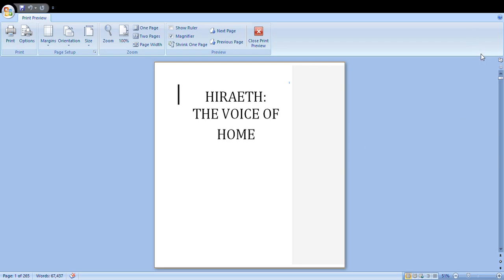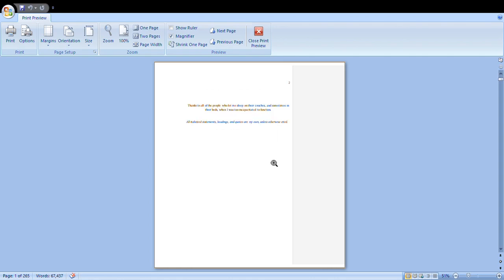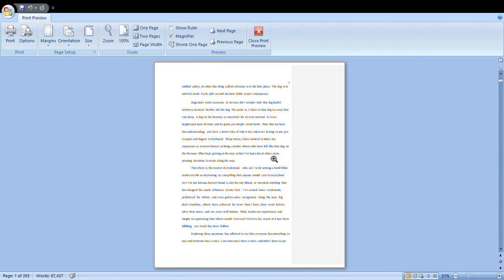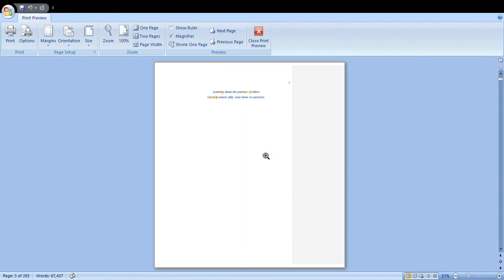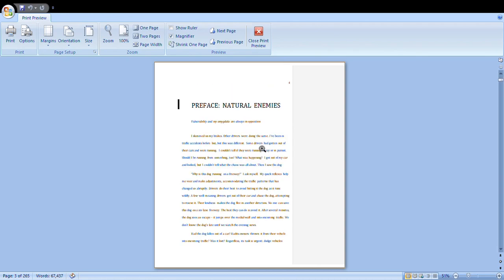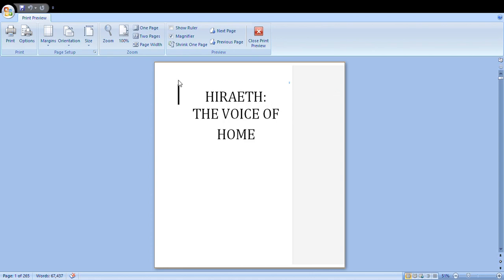how do i print on only one side of the paper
TN760 Toner Cartridge Replacement Compatible for Brother TN-760 TN730 TN-730 GOTOBY High Yield Compatible with DCP-L2550DW HL-L2350DW HL-L2370DW HL-L2370DWXL HL-L2395DW MFC-L2710DW (Black, 4-Pack)

E-Z Ink (TM) Compatible Toner Cartridge Replacement for Brother TN760 TN-760 TN730
Use with HL-L2350DW HL-L2395DW HL-L2390DW HL-L2370DW MFC-L2750DW MFC-L2710DW DCP-L2550DW (Black,2 Pack)

How to replace a TN-730 Brother toner cartridge with a TN-760 in the Brother Laser printer model HL-L2390DW
SMASH like please to help me, just to be nice. It's free!

Installing brother toners

How to change Toner in a Brother Laser Printer